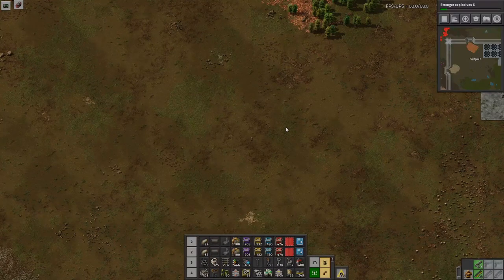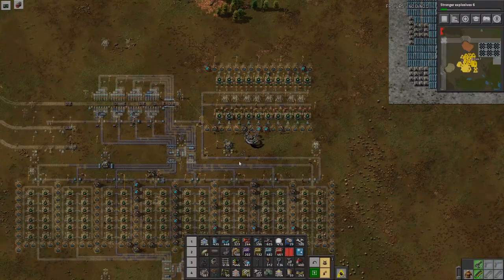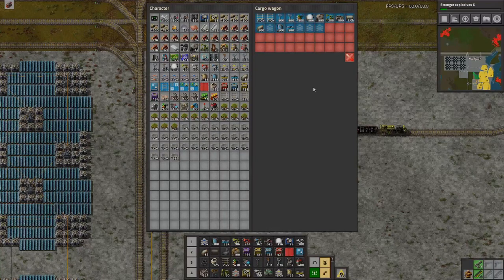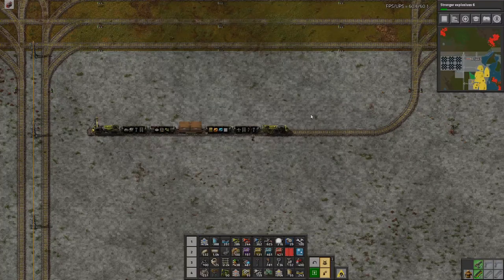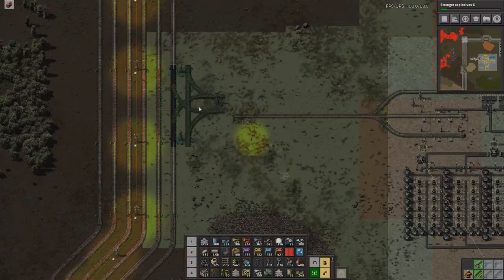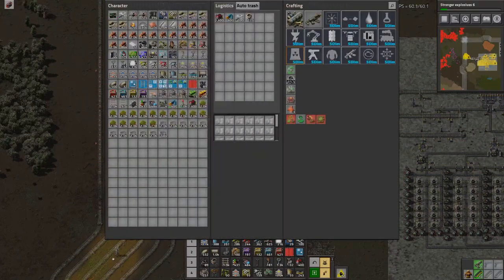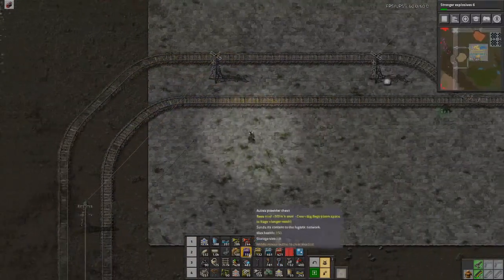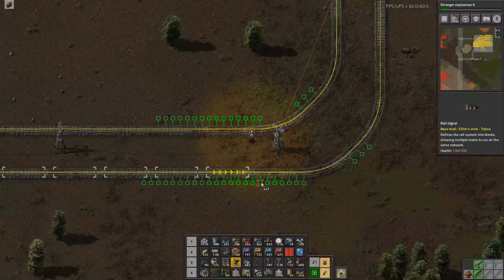Factorio - New Uranium Ore Processing Plant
Stamping down a New UOPP and connecting it to the trainway and electricity.